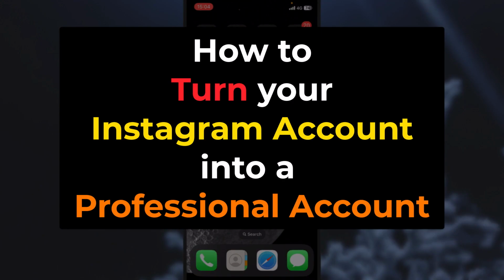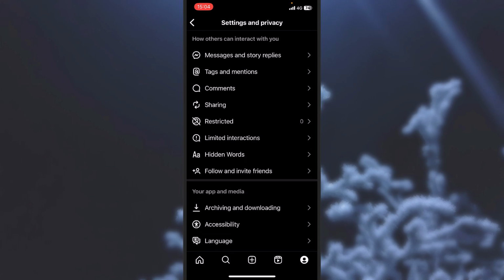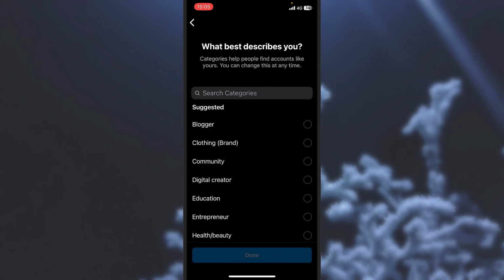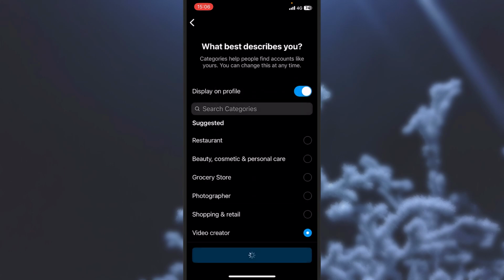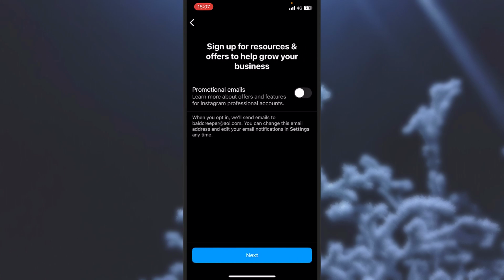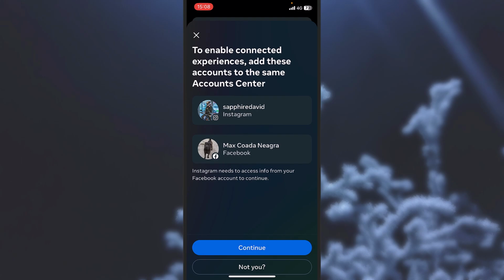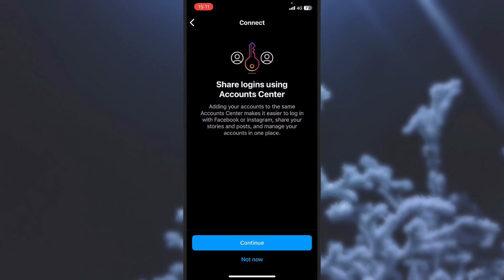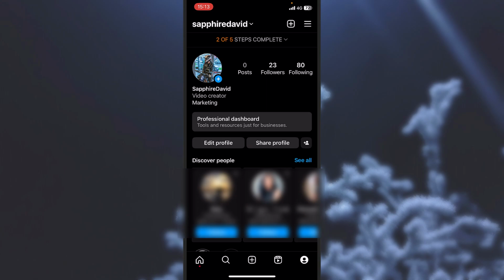How To Create Instagram Business Account - From Personal to Professional.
How To Create Professional Instagram Account:
Maybe you want to create a professional Insta account for your business either your passion. The good news is you can turn your personal Instagram account into a business account, without creating a new account. This Process will take just a couple of minutes and I will guide you through along this tutorial on how to create business account on Instagram.
Having an Instagram professional account it's a good decision because owning one can help you track results and growth better and also it's just more professional.
I hope I helped you on how to make a professional Instagram account in this video guide.